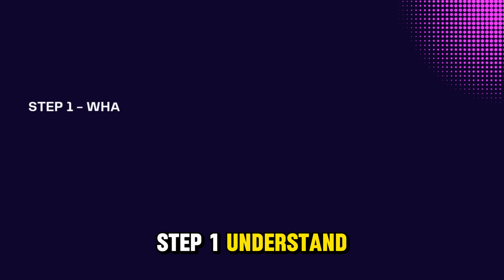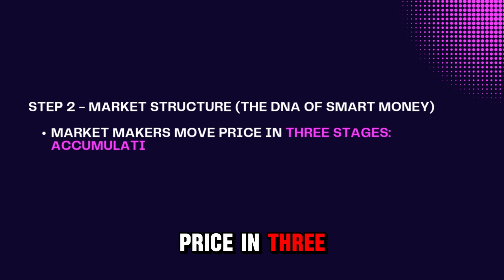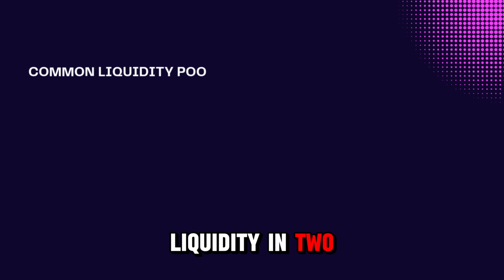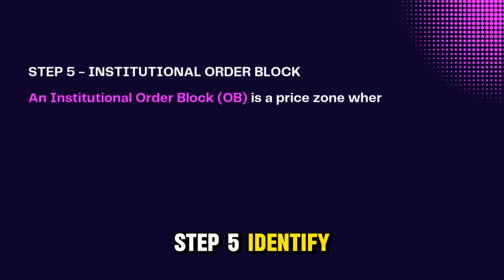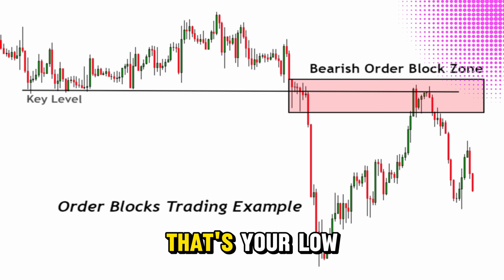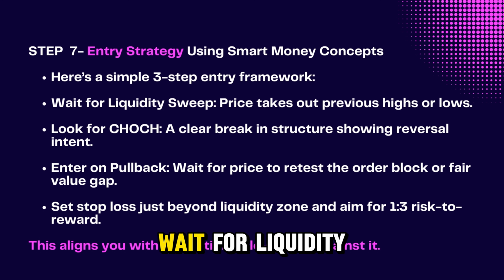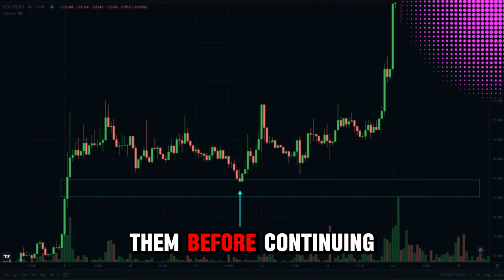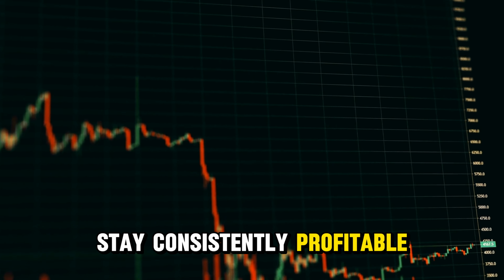Smart Money vs Retail Traders: The Price Action Blueprint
Smart Money Concepts Explained: Trade Price Like a Market Maker | Online Trading Hub
For beginner and struggling online traders, this video breaks down smart money concepts explained to help you understand how market makers drive price action, where institutions push the market, and how to align your trades with professional order flow. Most retail traders lose because they trade noise and chase charts — not because they lack indicators. Smart money concepts help you think like institutional players with context, strategy, and discipline.

In this video you’ll learn:
• What smart money concepts are and why they matter
• How market makers move price and trap retail traders
• Where to find real levels, breaks, and liquidity
• A practical way to improve trade timing and reduce emotional trades

Whether you trade stocks, forex, or crypto, mastering smart money concepts can elevate your strategy beyond lagging indicators.

Online Trading Hub helps beginner and struggling traders build clarity, confidence, and consistency—one professional concept at a time.
Chapters:
0:00 – Why Retail Traders Always Lose First
Why most traders get trapped buying tops and selling bottoms before the real move begins.

00:34 – What Smart Money Actually Is
Who really controls price and why institutions never trade like retail traders.

01:05 – How Market Makers Engineer Price
The illusion of breakouts, fake moves, and how smart money uses manipulation.

01:48 – Market Structure: The Institutional Blueprint
How accumulation, manipulation, and distribution shape every major price move.

02:38 – Liquidity: The Fuel Behind Every Move
Why institutions need liquidity and how stop losses become their entry tool.

03:25 – Liquidity Grabs & Stop Hunts Explained
How fake breakouts are designed to trap retail traders before reversals.

04:10 – Break of Structure (BOS) Made Simple
How BOS confirms trend continuation and institutional control.

04:48 – Change of Character (CHOCH) Explained
How to spot early reversals when smart money shifts direction.

05:28 – Institutional Order Blocks
Where banks and institutions actually place large orders on the chart.

06:05 – Fair Value Gaps (FVG): Imbalance Zones
Why price returns to these zones and how institutions rebalance moves.

06:42 – Trade Like a Market Maker (Final Framework)
How to combine liquidity, structure, and discipline into one smart money approach.